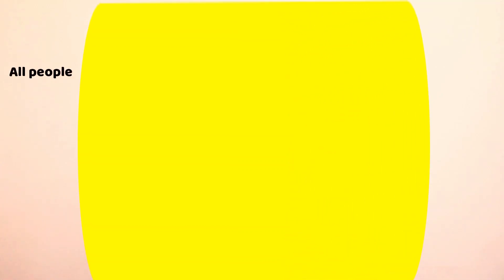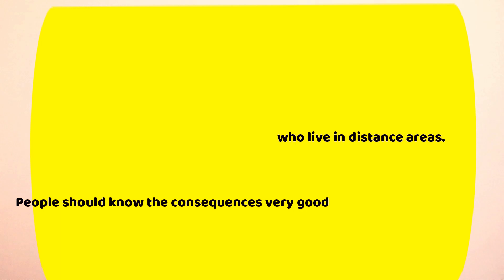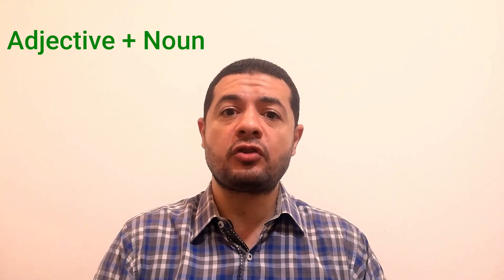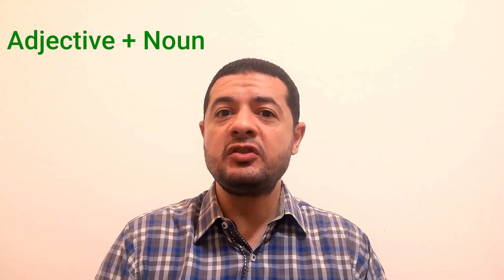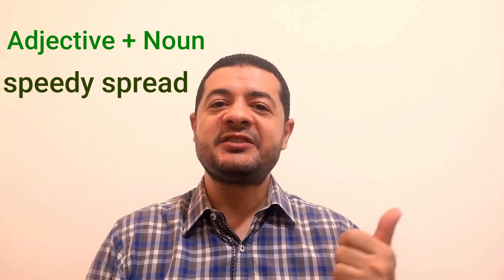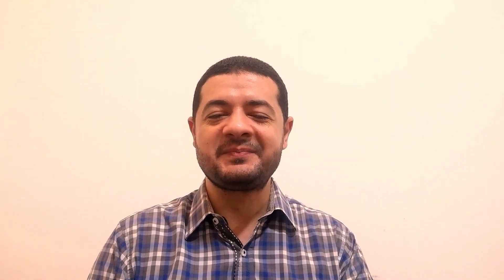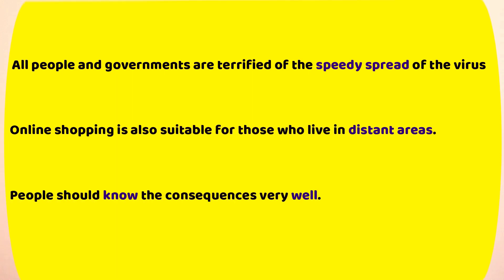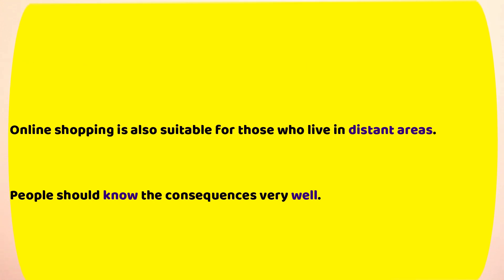Academic Writing 07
Academic writing series is made to highlight and analyze common mistakes in essay writing. Some videos shed light on one single type of mistake, while others discuss an entire essay.